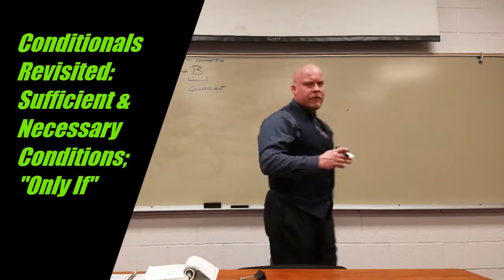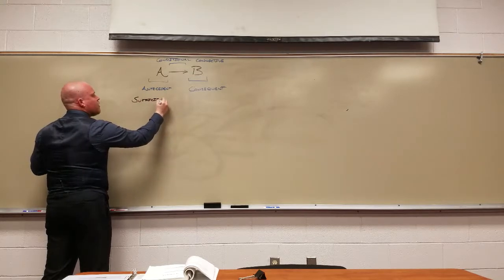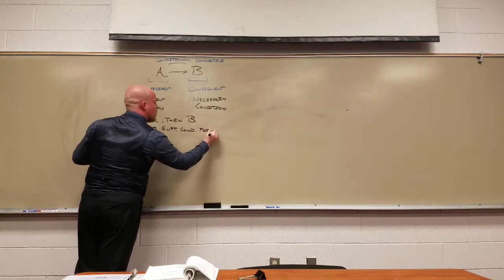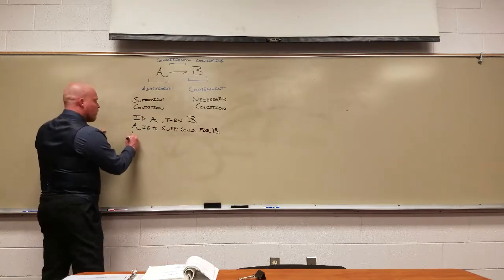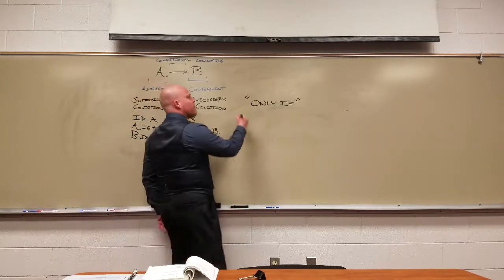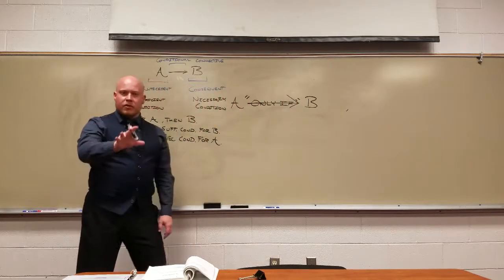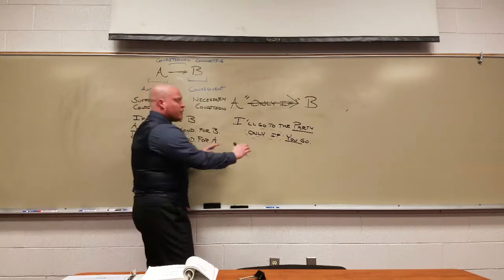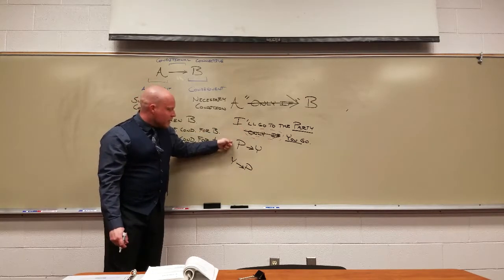Intro to Formal Logic 10: Conditionals Revisited: Sufficient & Necessary Conditions; "Only If"